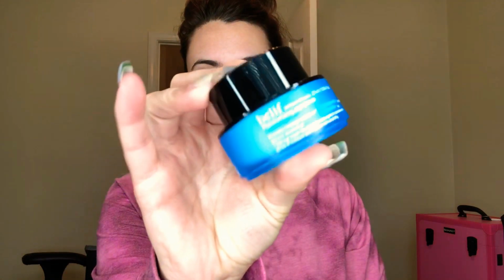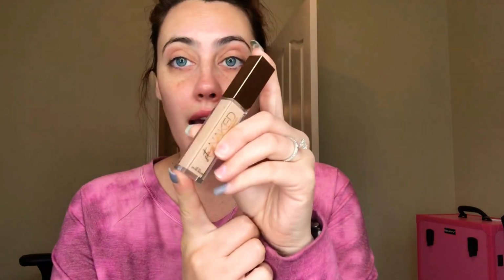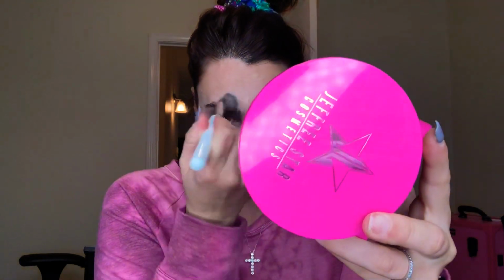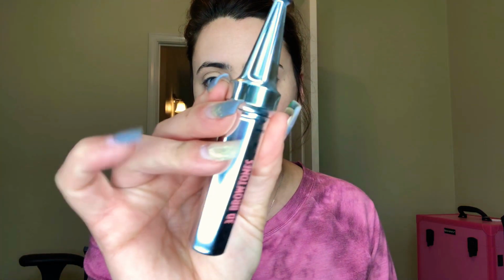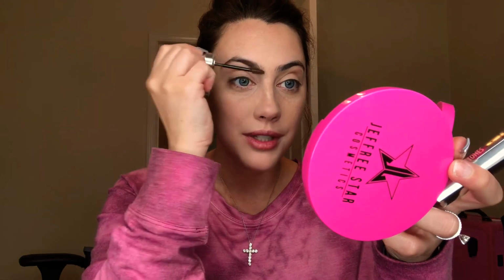HOW TO: MAKEUP WHEN YOU’RE SICK!!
Hey y,all, HAPPY ALMOST 2020! I have been seriously under the weather this holiday season. YUCK! One thing I have perfected is putting on makeup when you are sick! There is nothing worse than having to leave the house when you look and feel like death! I have put together this tutorial to help you go from 0-50 on a sick day. I LOVE YOU!

PRODUCTS USED:
Belief Witch Hazel Toner
Belief Aqua Bomb Eye Cream/Moisturizer
Drunk Elephant Virgin Marula Facial Oil
Benefit 3D Brow Tones
Essence Princess Lash Mascara